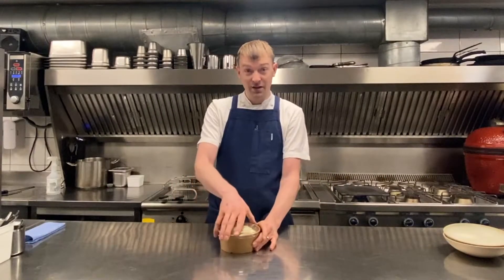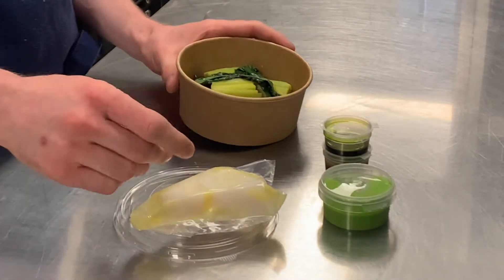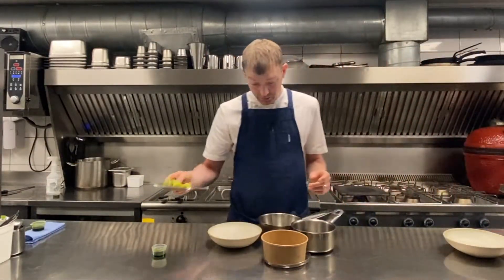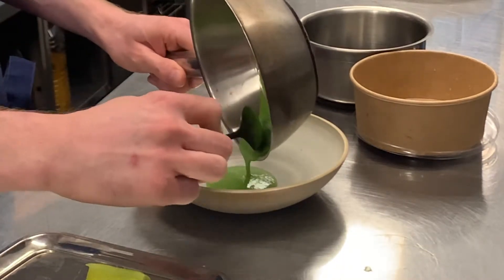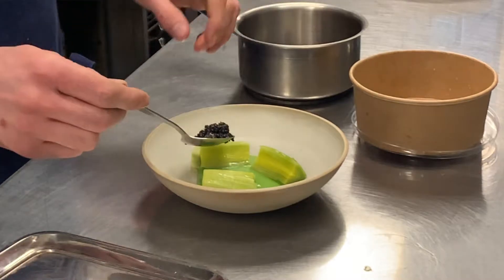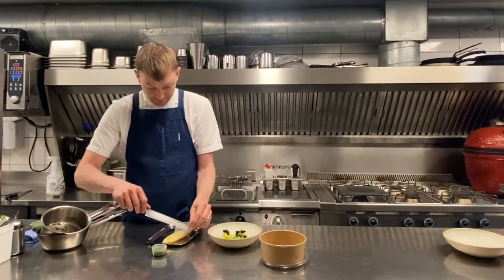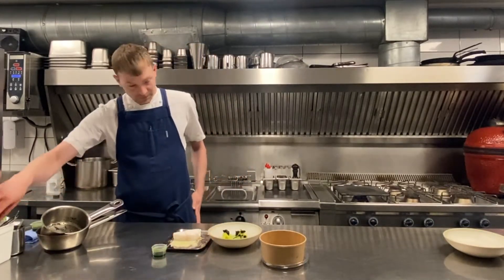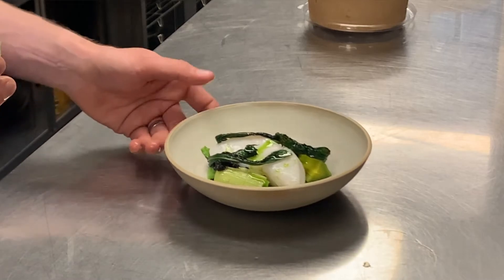Gepocheerde kabeljauw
met morilles, gestoomde prei en daslook